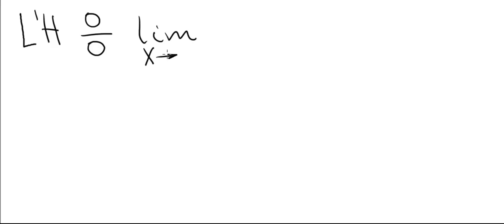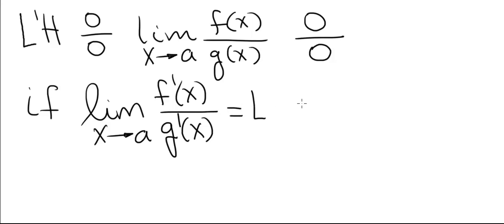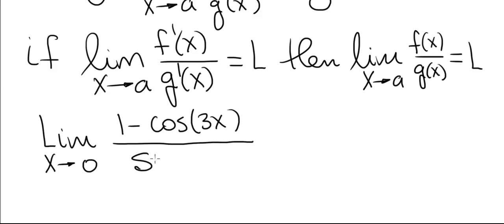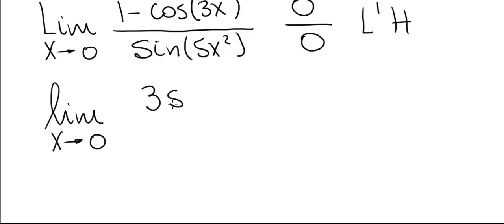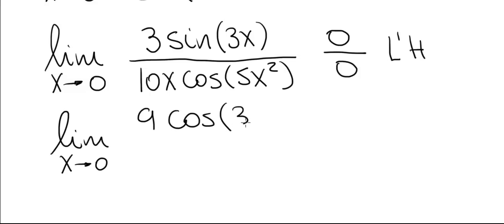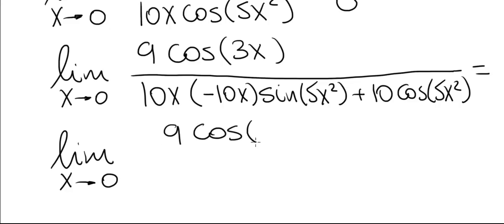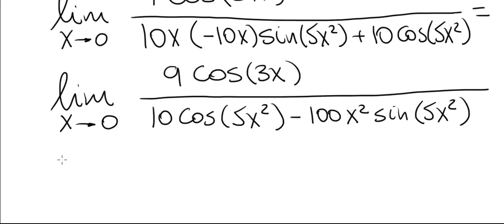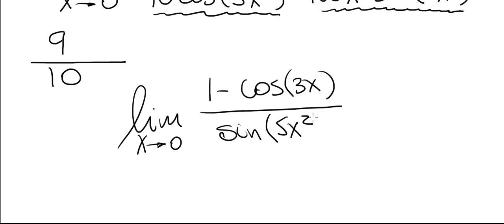L'Hôpital's Rule 7